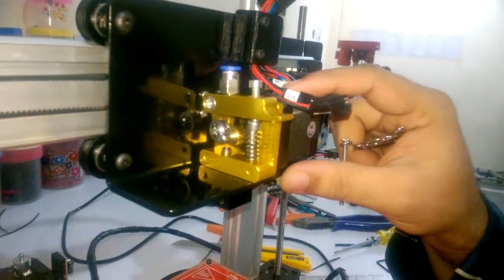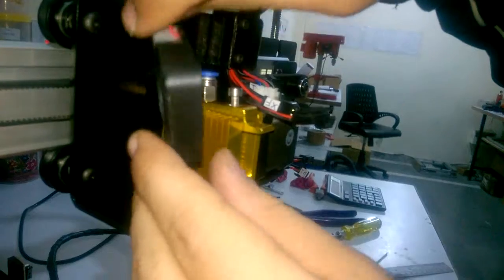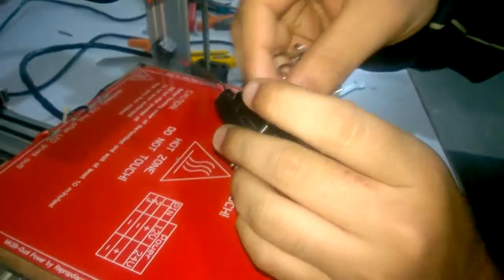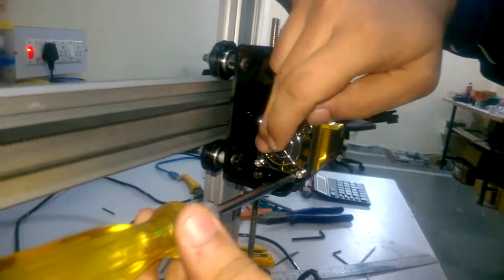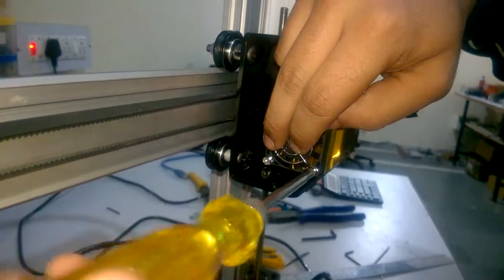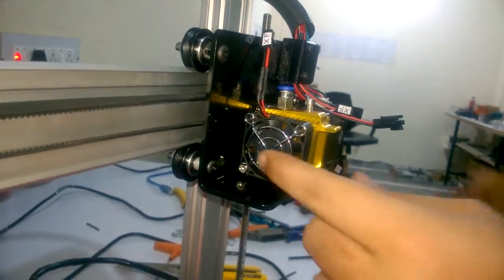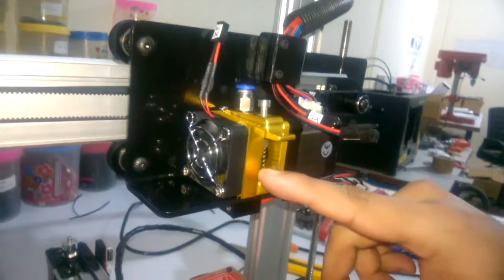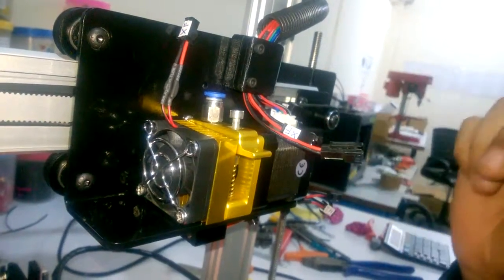Installing MK8 Hotend to MK8 Extruder On Ordbot - Part 3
This is 3rd part of our video tutorial on "Installing MK8 Hotend to MK8 Extruder On Ordbot "